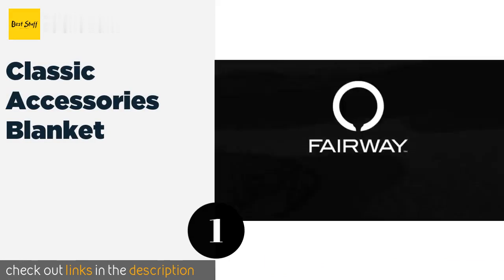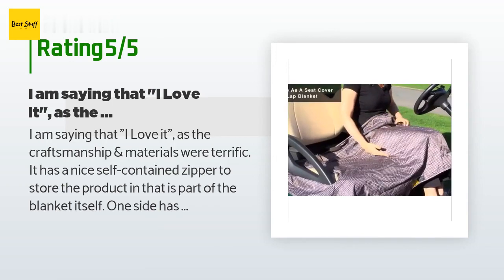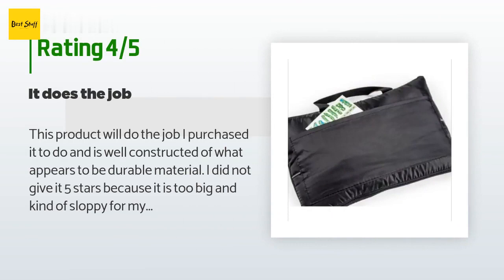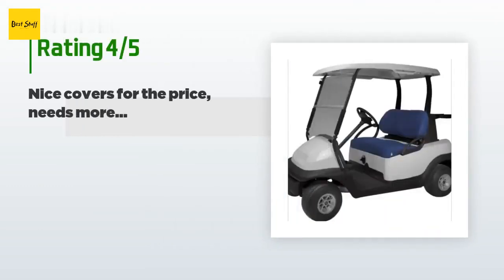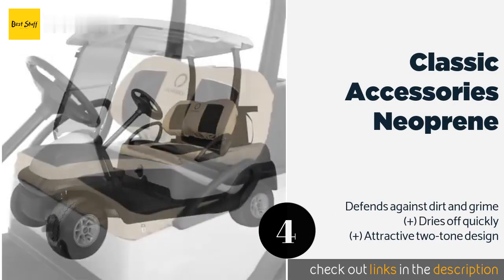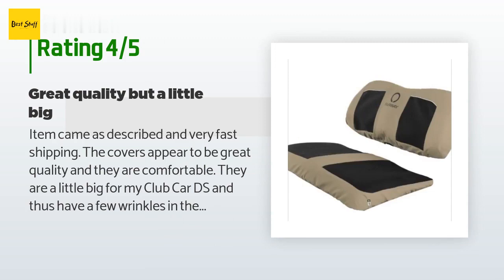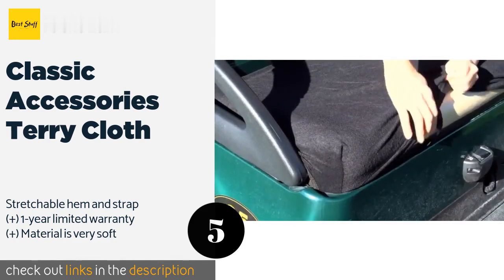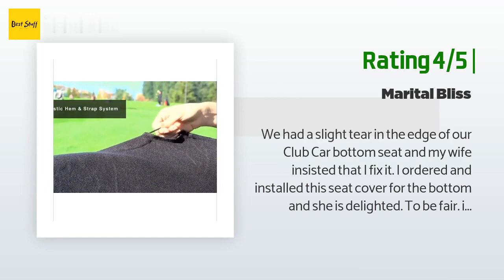🌵5 Best Golf Cart Seat Covers 2020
1 - Classic Accessories Blanket:
✅ Amazon US
🌏 Amazon International

2 - Eevelle Greenline:
✅ Amazon US
🌏 Amazon International

3 - Classic Accessories Diamond Mesh:
✅ Amazon US
🌏 Amazon International

4 - Classic Accessories Neoprene:
✅ Amazon US
🌏 Amazon International

5 - Classic Accessories Terry Cloth:
✅ Amazon US
🌏 Amazon International